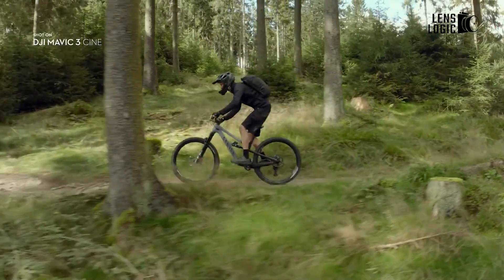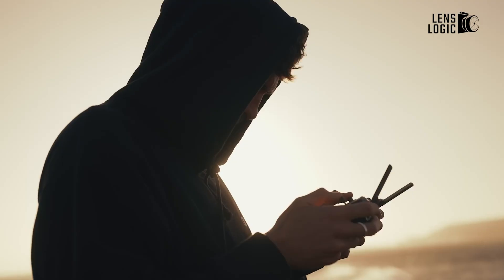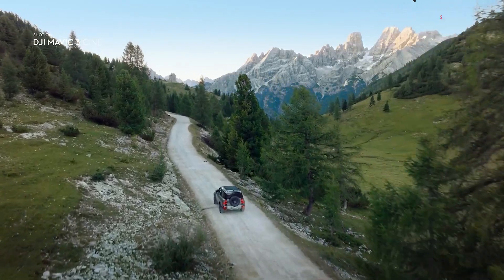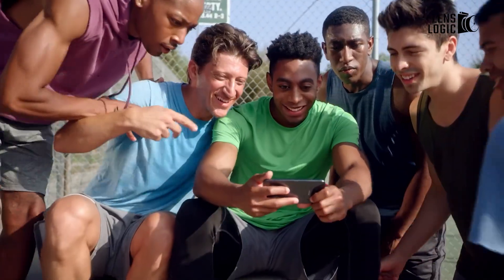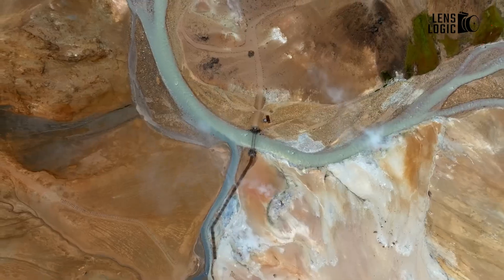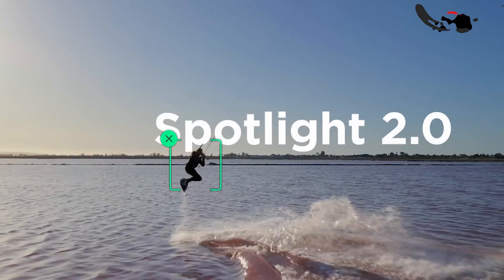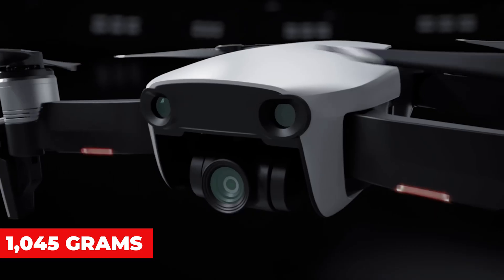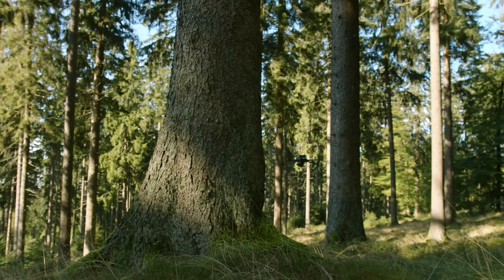DJI Mavic 4 Pro - Flagship Drone is Almost HERE!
DJI Mavic 4 Pro is one of the most anticipated drones in the market, and enthusiasts are eager to see what upgrades it will bring. The DJI Mavic 4 Pro is rumored to introduce significant improvements in camera technology, flight performance, and obstacle avoidance, making it a top choice for both professionals and hobbyists. With leaks indicating a triple-camera setup and extended battery life, the DJI Mavic 4 Pro is expected to push the boundaries of aerial photography and videography.
00:00 - Intro
40:01 - Design and Build
01:52 - Camera System
03:12 - Gimbal & Stabilization
03:59 - Flight Performance
04:44 - Obstacle Avoidance and Navigation
05:42 - Controller and Connectivity
06:31 - Battery & Charging
07:12 - Portability & Weight
07:39 - Release Date and Availability
08:16 - Conclusion